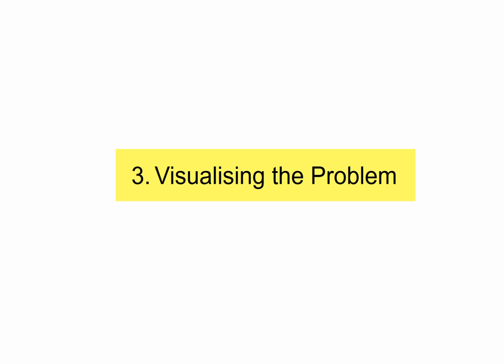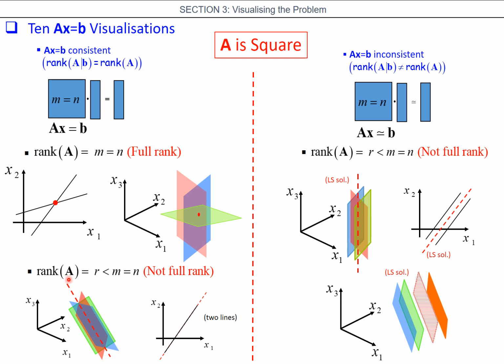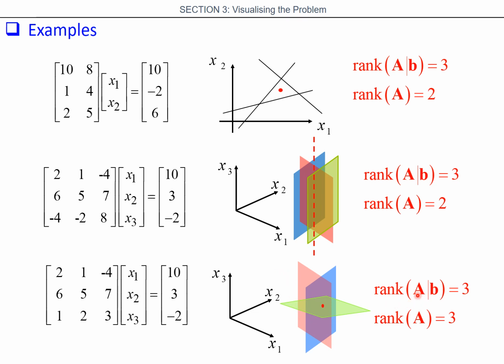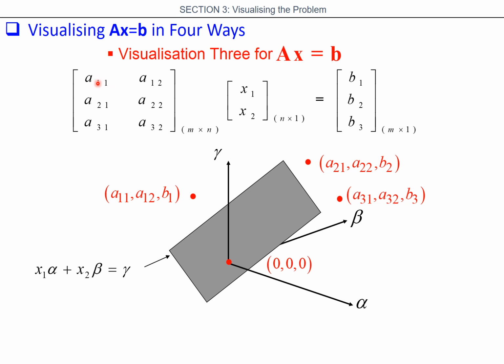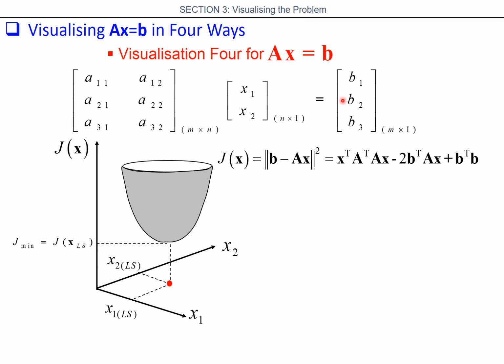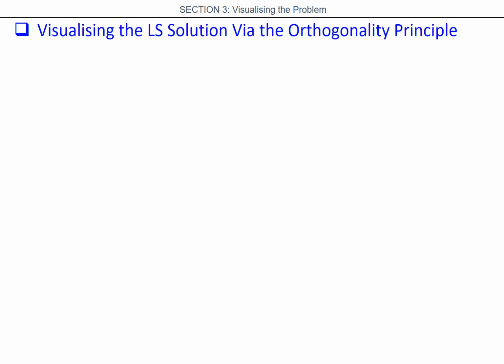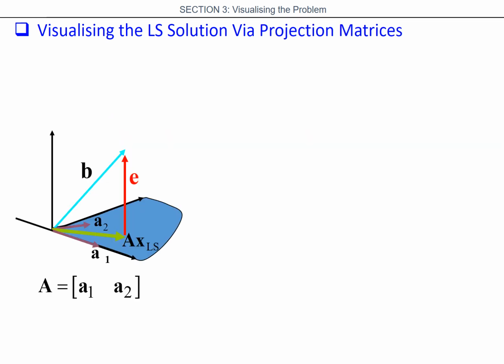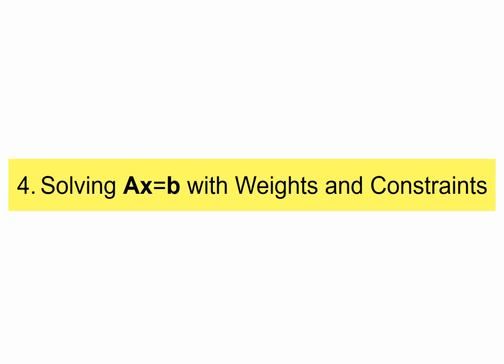Solving Linear Simultaneous Equations (Part 3 of 5)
This is an introduction to solving Linear Simultaneous Equations (Ax=b)/Regression problems suitable for university undergraduates and (mostly) postgraduates studying engineering, computing, physics or any discipline with a reasonable mathematical content. It is is all taught from first principles. Part 3 looks a different ways of visualising the problem via multidimensional objective functions, the orthogonality principle, matrix rank, etc.